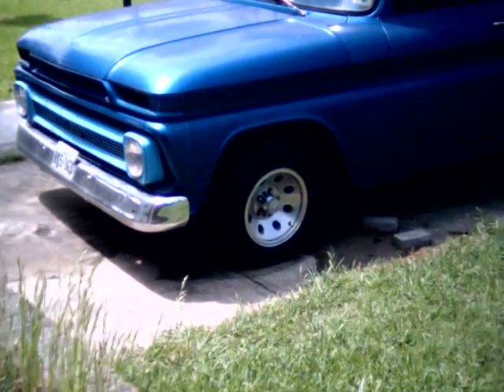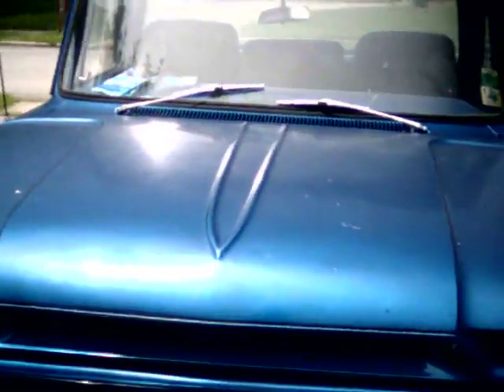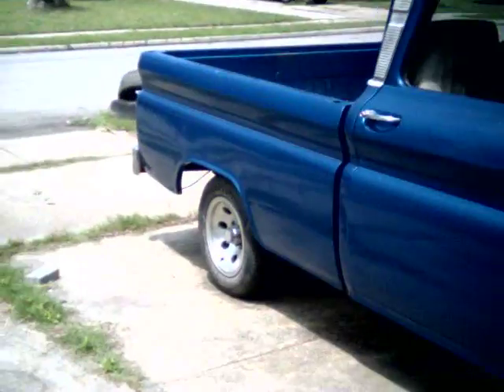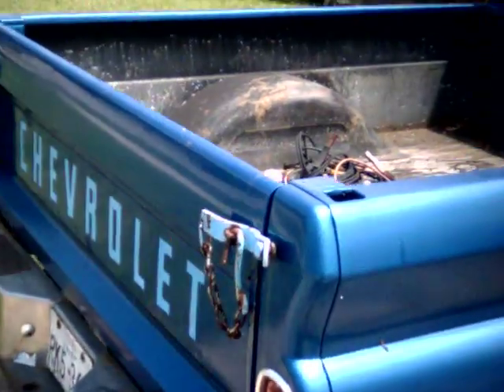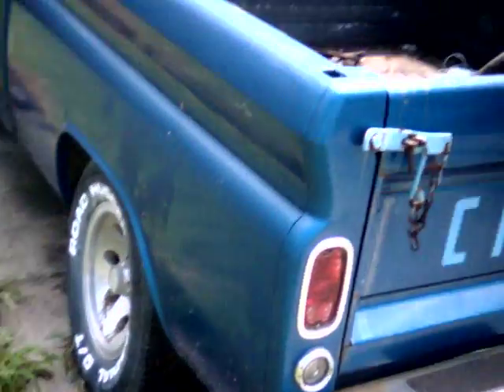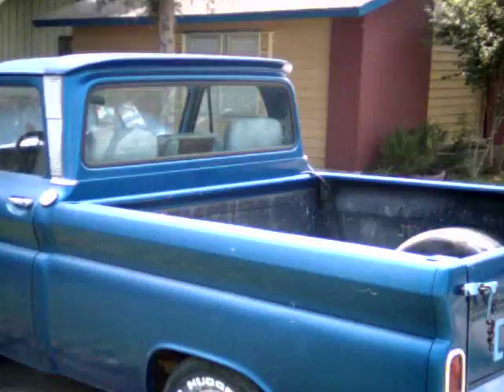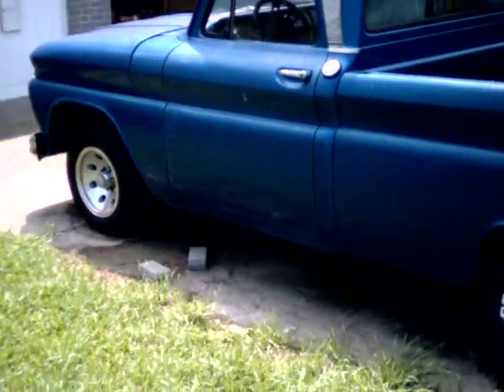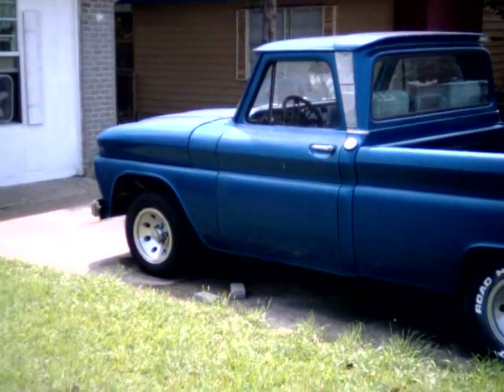1964 c-10 383 sbc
my 1964 c-10 second vidoe